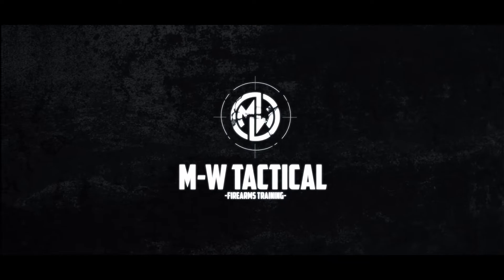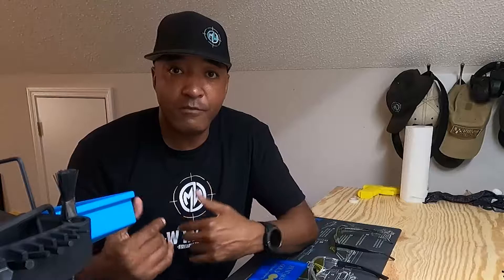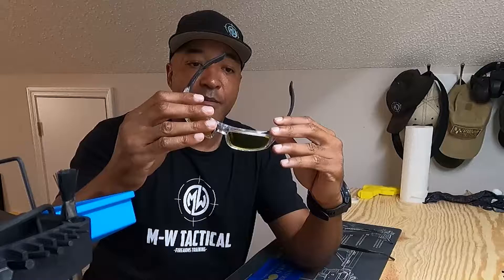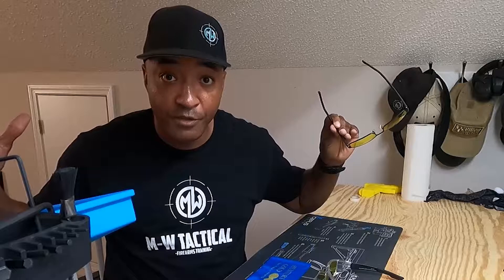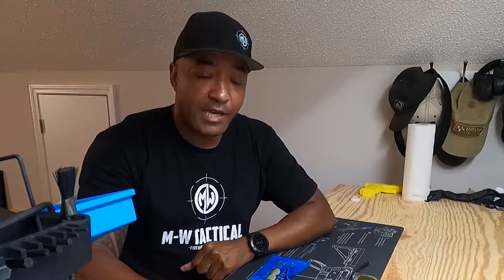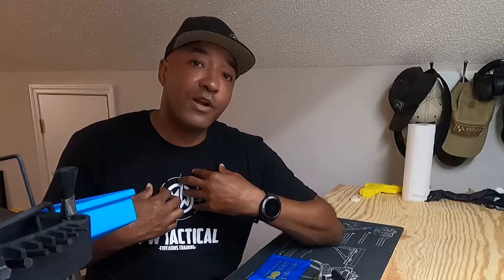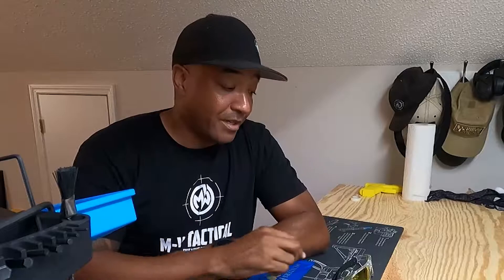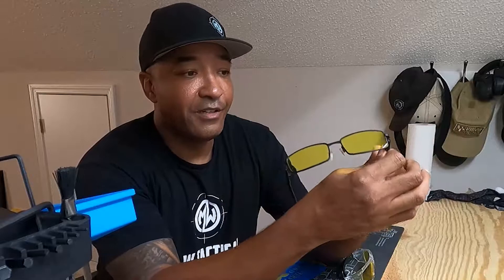Hunter HD Gold Are They That Good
I have been wearing these glasses for some time now and I am still very impressed with them. A quality lens that has more health benefits than you would think from a set of lenses, but the clarity is remarkable.

To hear the conversation from a past podcast interview with Brian Conley of Hunter HD Gold click on this

If you are new to the M-W Tactical channel, We're happy you clicked on our video! Hopefully, you enjoy this video!

Hunters HD Gold
AEGIS Firearm Care
CAE Transfers
JM4 Tactical
Red Dirt USA
Outdoor Dynamics
DIVTEC

» Podcast: Anchor.fm/M-Wtactical

M-W Tactical Productions
Credit: Michael Woodland

🎬SUGGESTED VIDEOS
Don't forget to watch 📽 Our other videos. Please check them out :